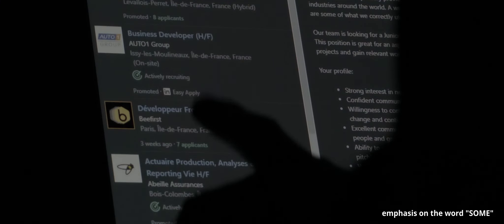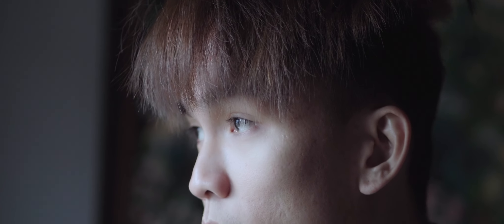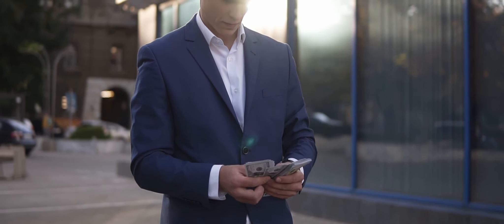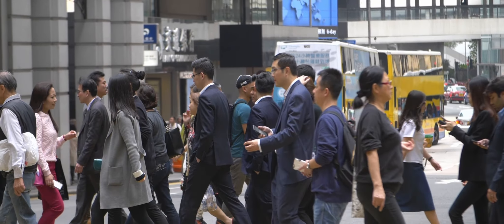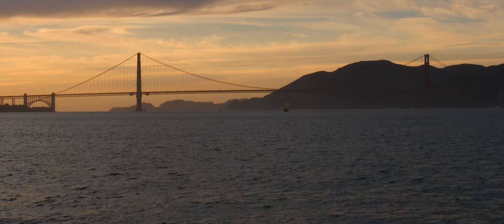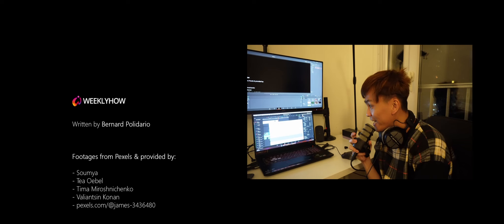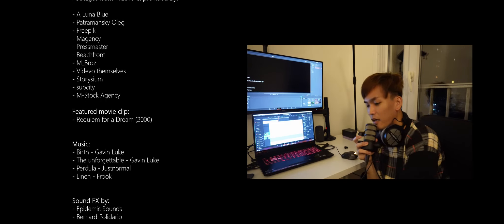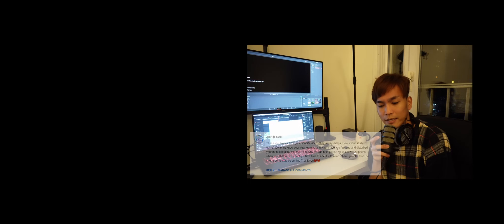The Imposter Syndrome : The Road To Perfectionism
Is being a perfectionist a bad thing? That's probably one of the questions of an imposter who suffers from an imposter syndrome. But what is that? Imposter syndrome, it’s one of the things that you get to experience as you grow older. It’s a common psychological phenomenon that affects many people, especially in the fields like software engineering where there is a high level of expertise and competition.

It is the feeling of inadequacy or self-doubt that  comes from believing that you are not as capable or qualified as others, despite evidence to the contrary.